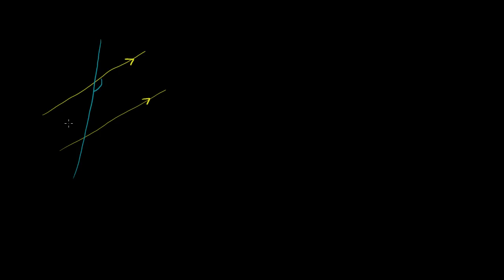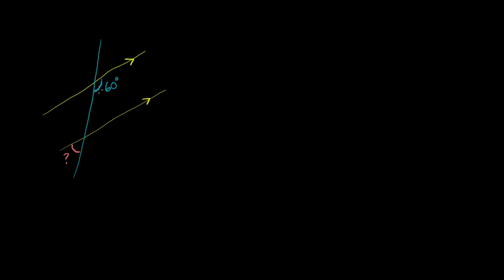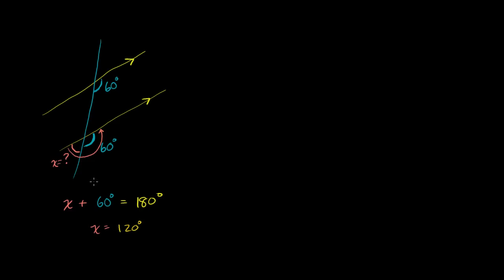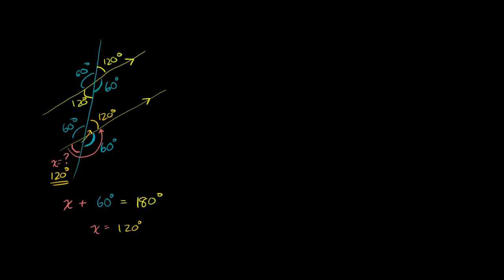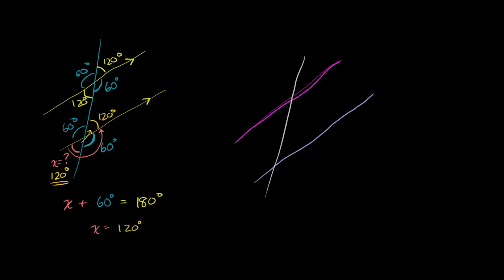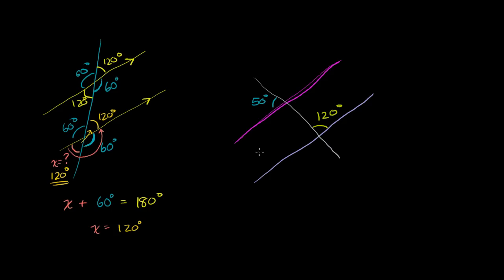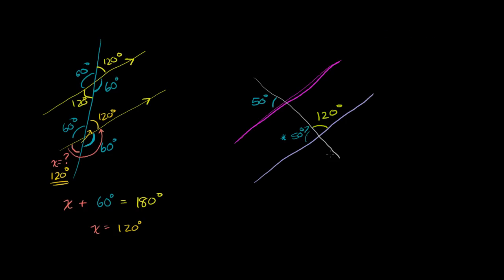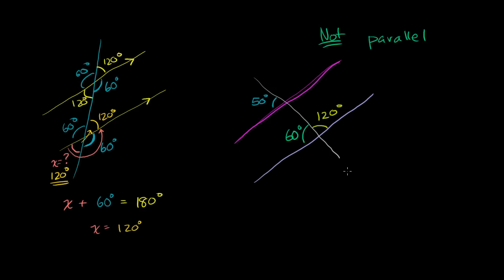Angles of parallel lines 2 | Angles and intersecting lines | Geometry | Khan Academy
Courses on Khan Academy are always 100% free. Start practicing—and saving your progress—now

Angles of parallel lines examples